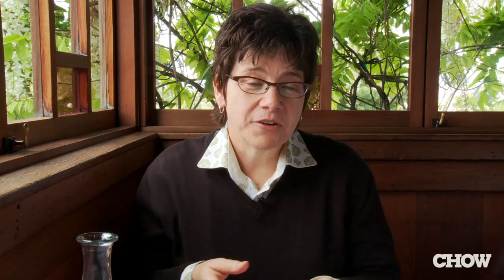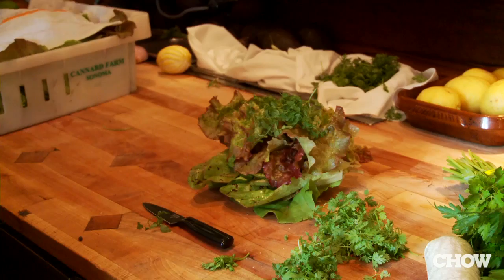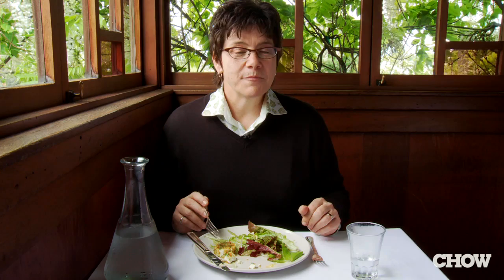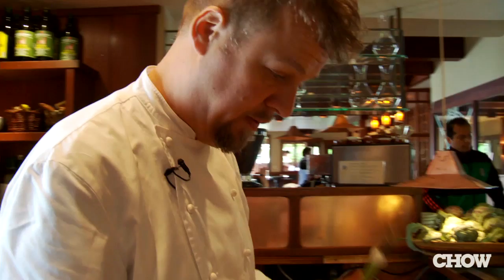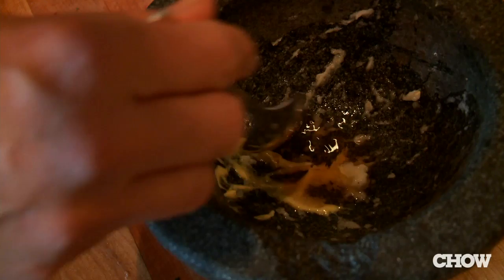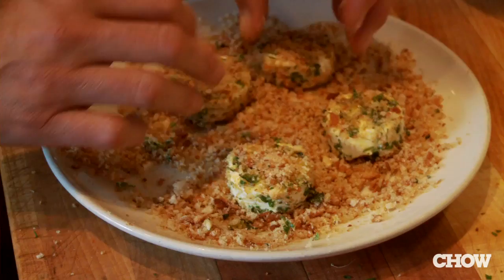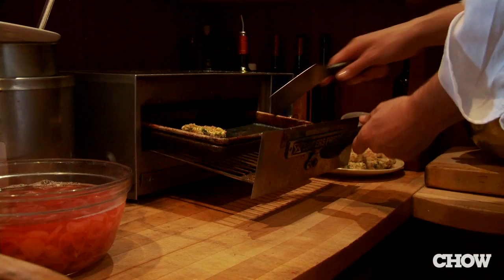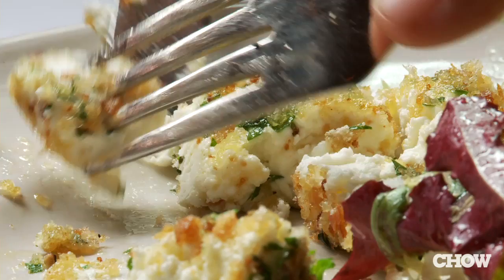The Perfect - Salad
New York Times writer Kim Severson has chosen her perfect thing in San Francisco—drumroll please—the goat cheese salad at Chez Panisse.